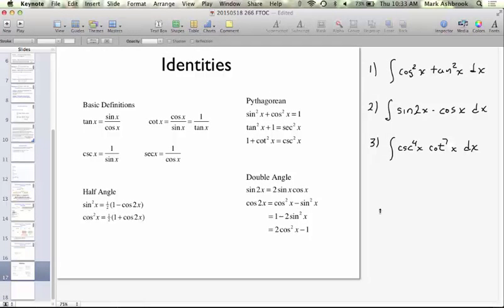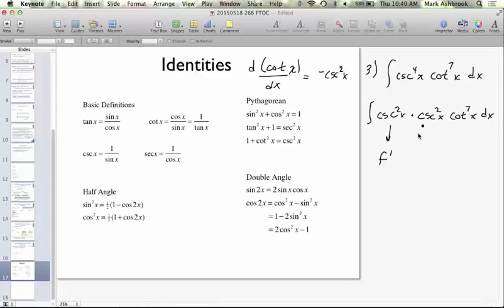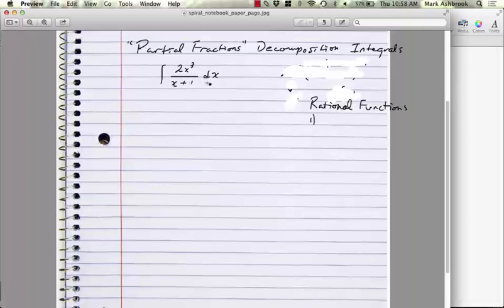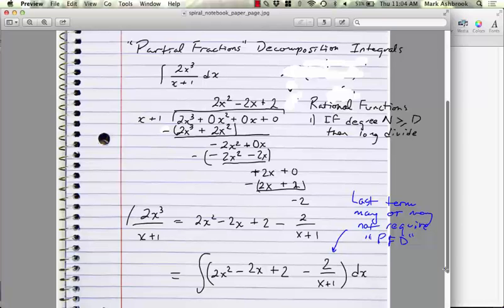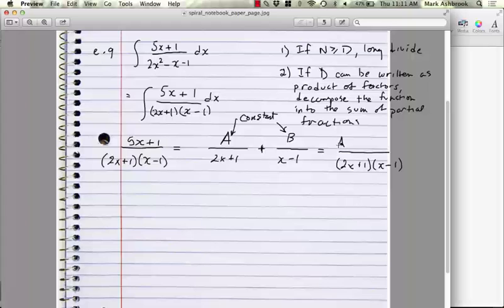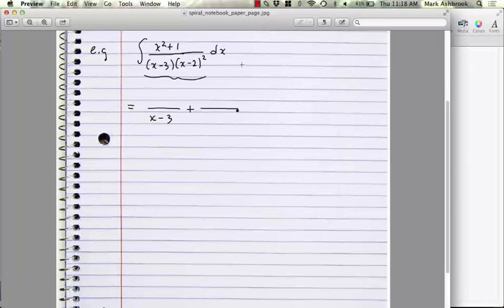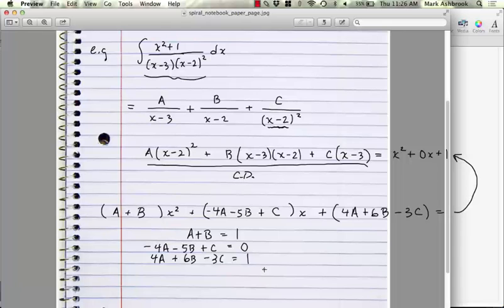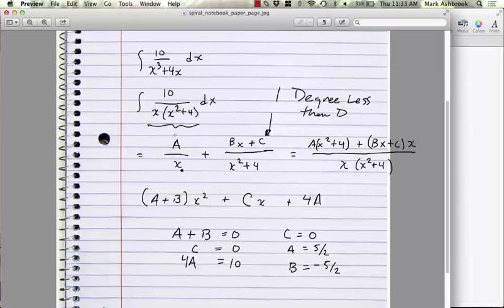MAT 271 Th Jul 9: Trig Integrals & Partial Fractions